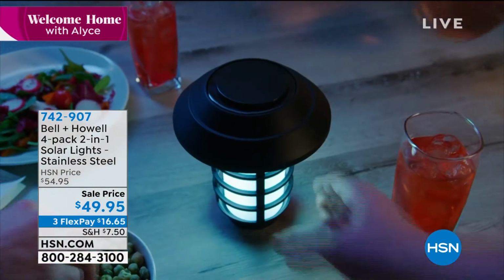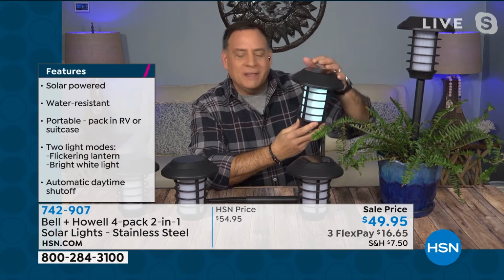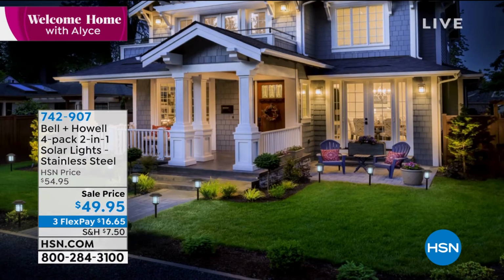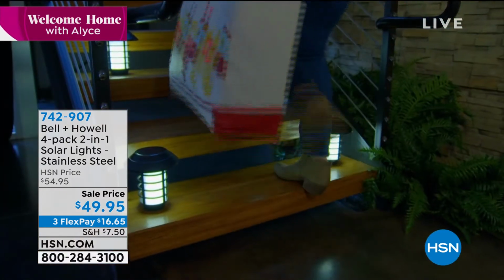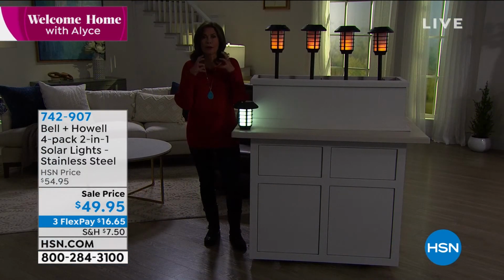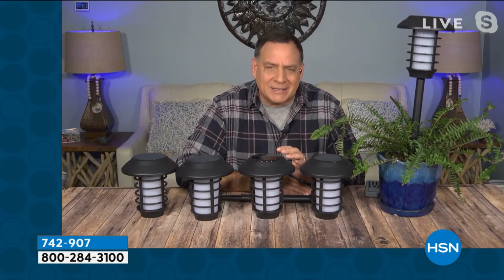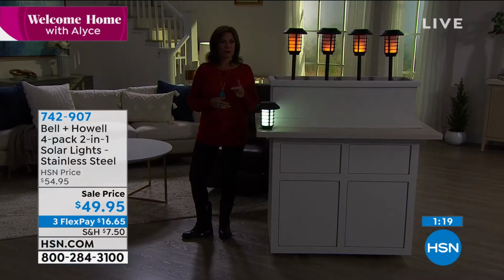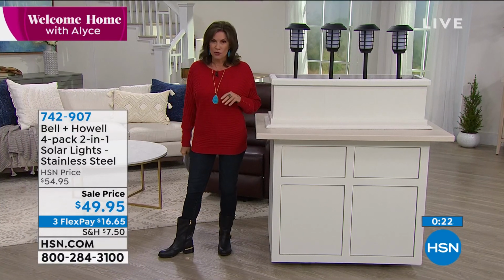Bell + Howell 4pack 2in1 Solar Lights Stainless Steel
Bell + Howell's innovation in illumination continues with these solar powered lights made with stainless steel. They give the look of landscaping light without the cost or hassle of installing wired lights. With two modes, the lights can change from a bright white color to a flickering warm yellow with a flip of a switch to suit any landscape or situation. The builtin solar panel on top of the lantern stores the battery to keep the light bright throughout the evening.

    4 solar pathway lights

    4 2piece stakes

    Instructions